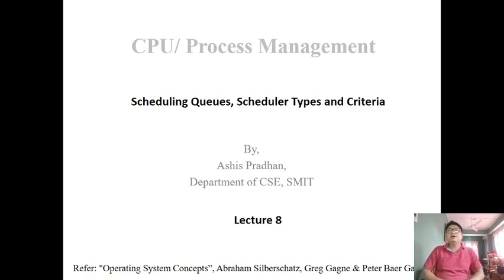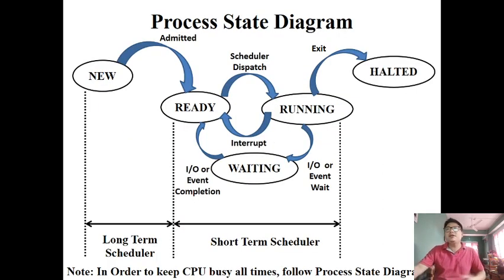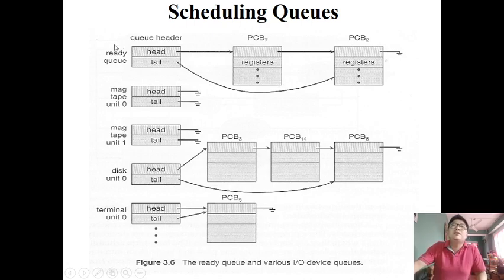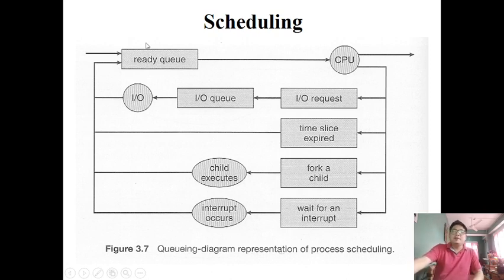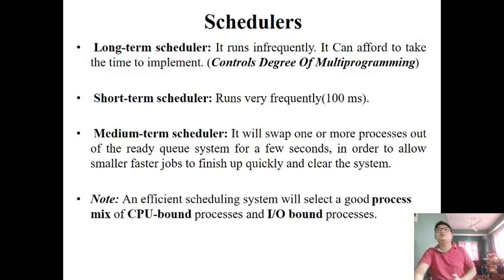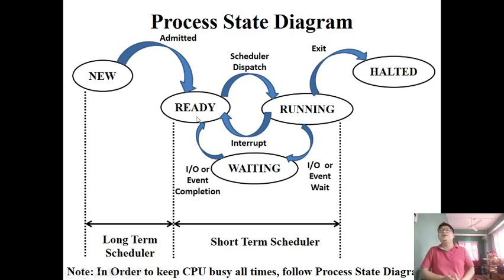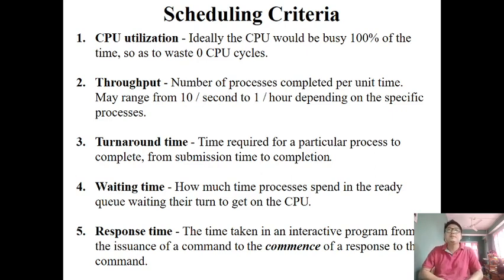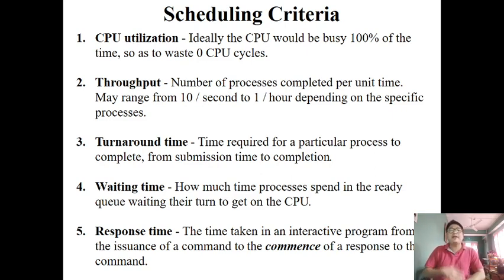Lecture 8| SchedulingQueues SchedulerTypes Criteria